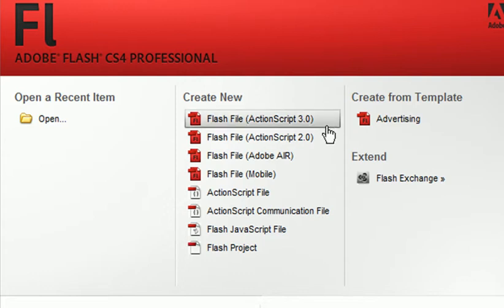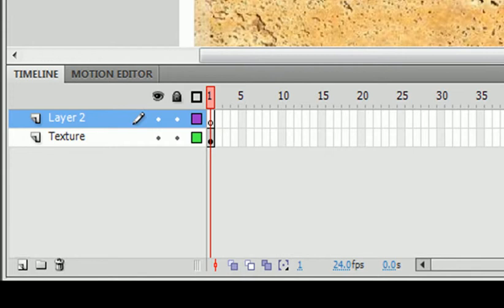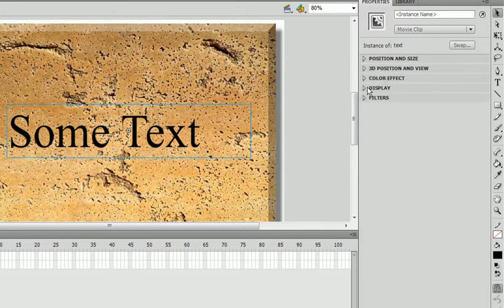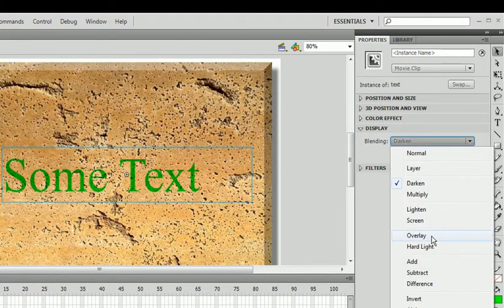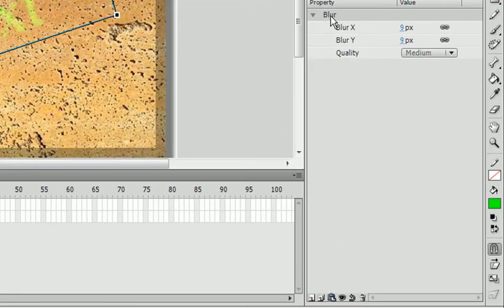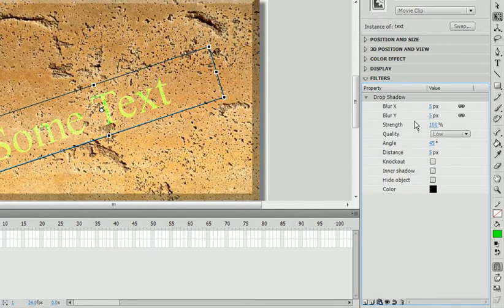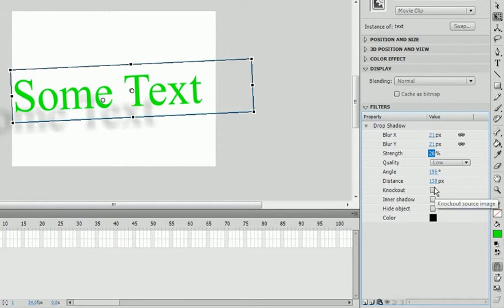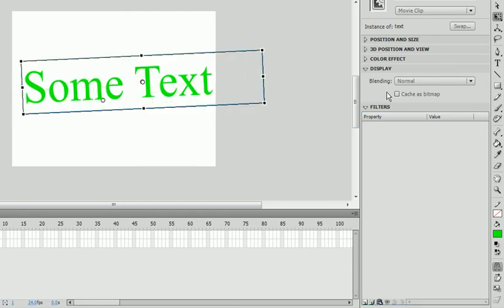Flash Professional CS4 Basics Tutorial(24 Blends and Filters)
In this tutorial we discuss how to use blends and filters in flash CS4.